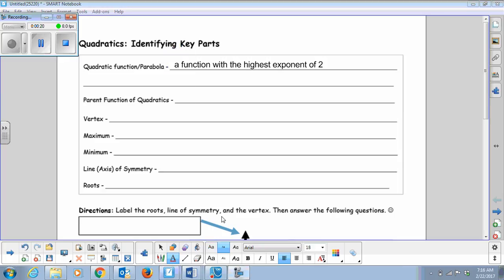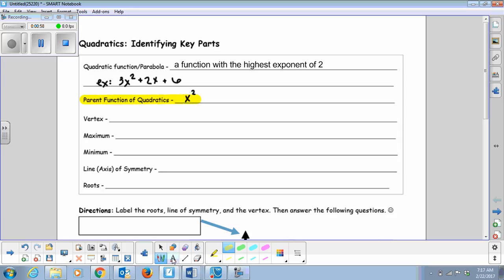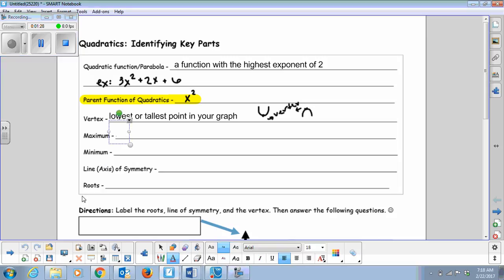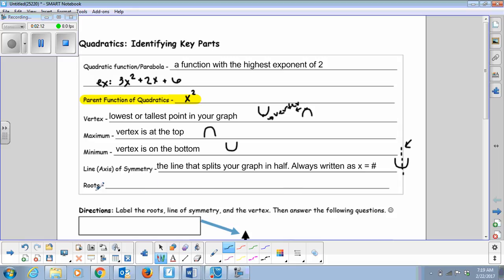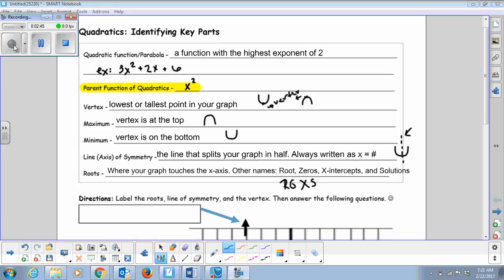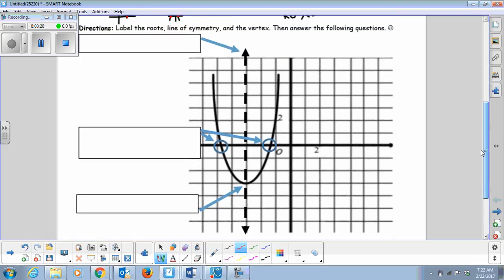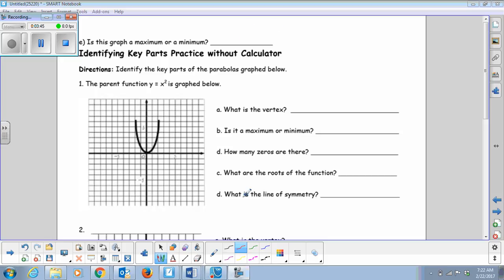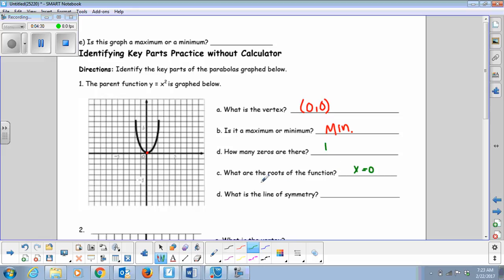p 1 3 Key Parts of Quadratics